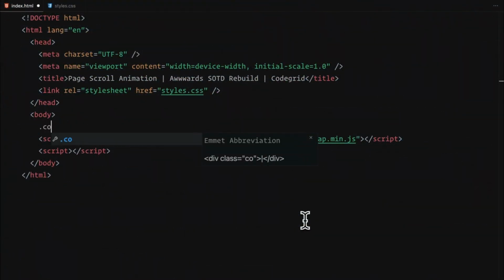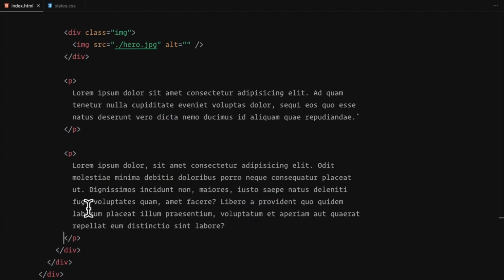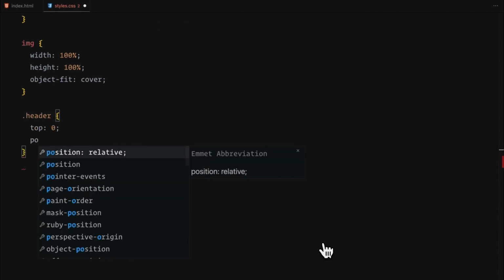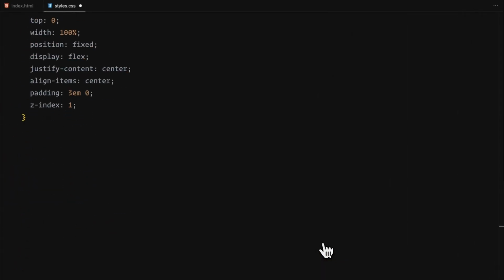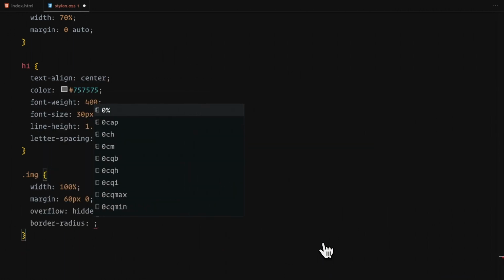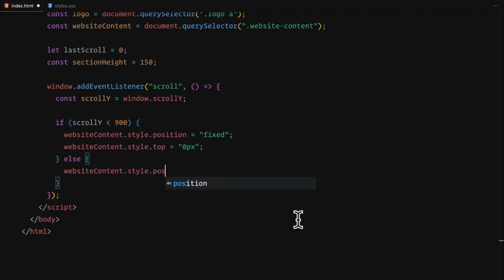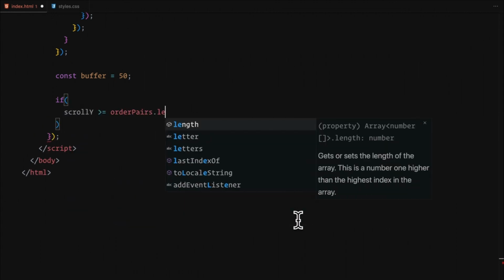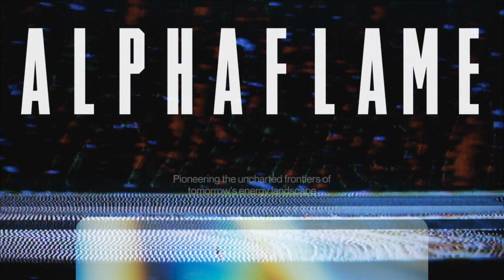Text Animation On Scroll GSAP | Scroll Animation JavaScript | HTML, CSS & JavaScript